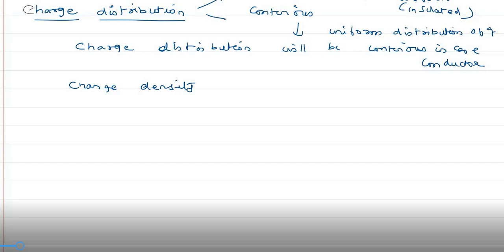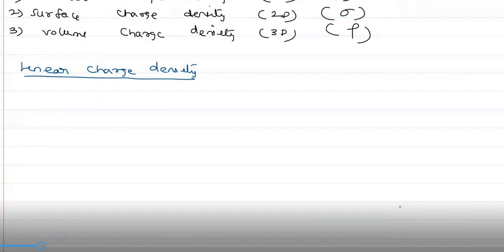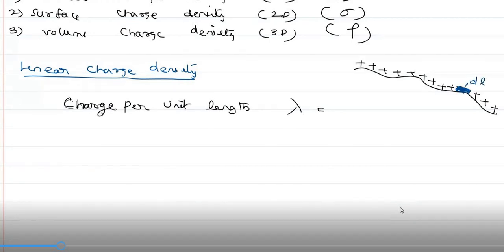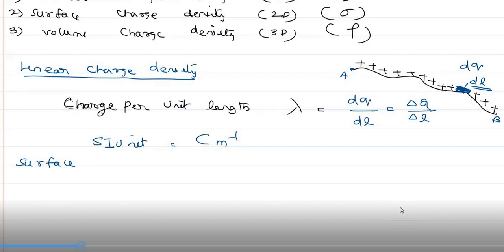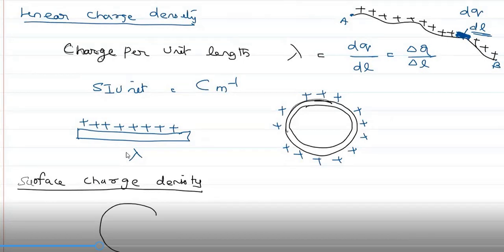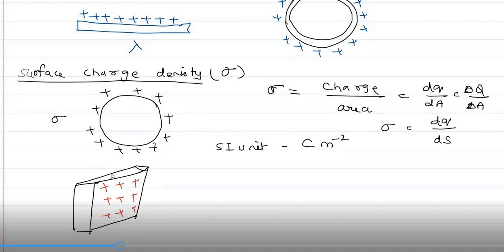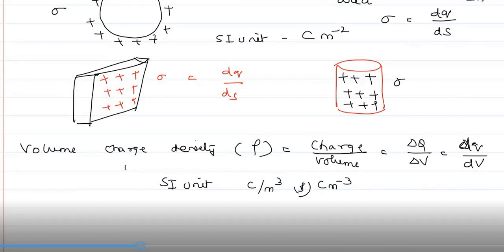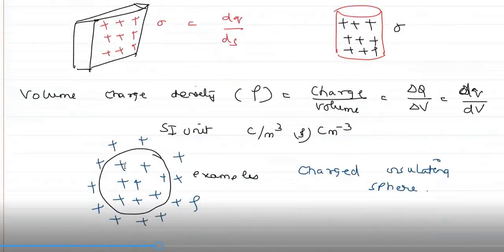charge distribution class12 NCERT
continous charge distribution